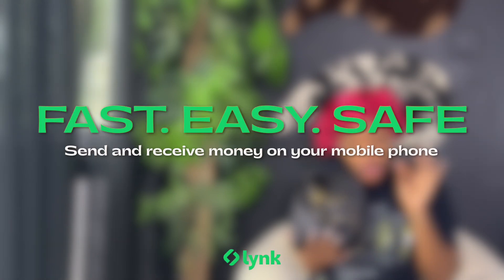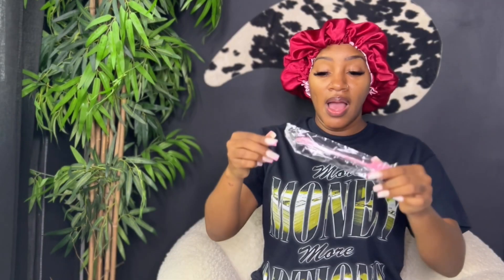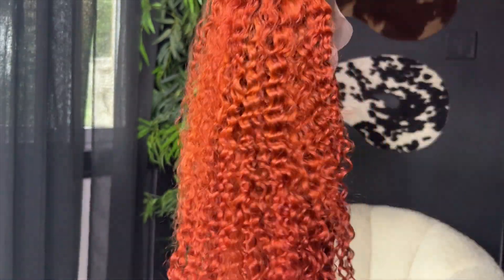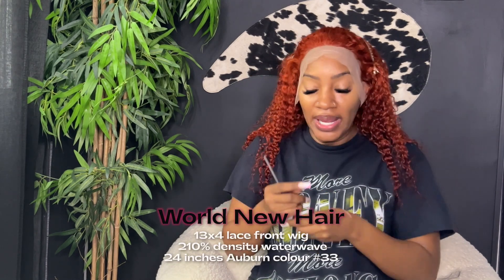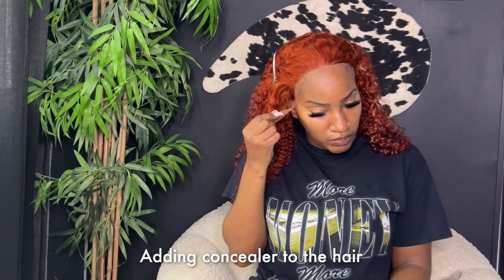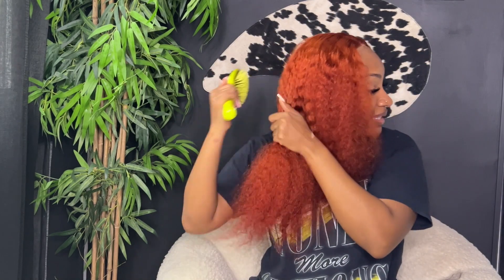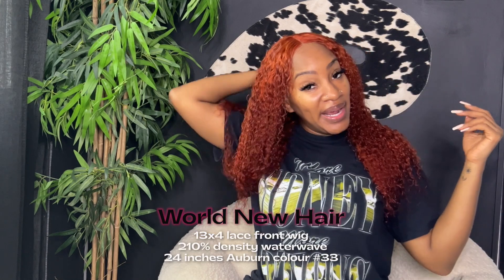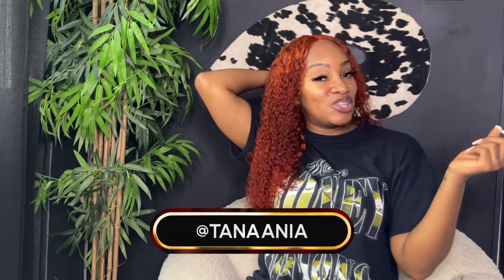AUBURN BROWN LACE FRONT WIG REVIEW Ft WorldNewHair | TANAANIA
●▬▬▬▬▬▬▬▬▬※ WorldNewHair ※▬▬▬▬▬▬▬▬●